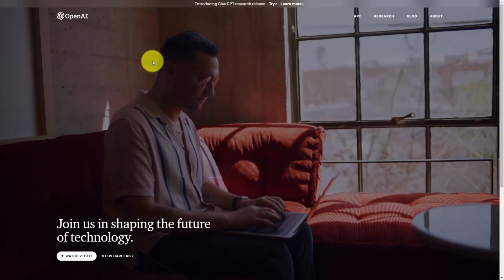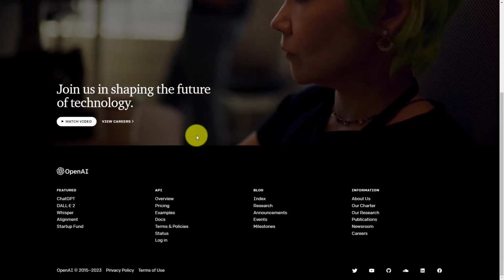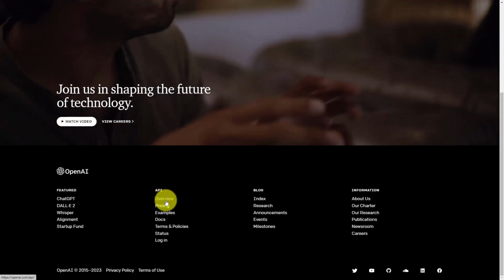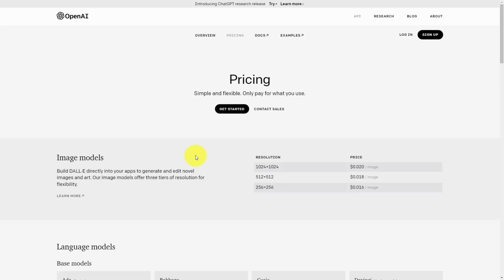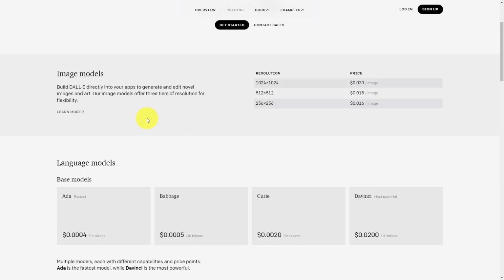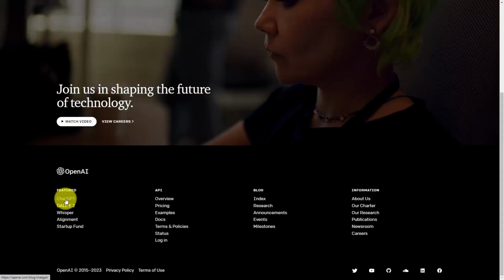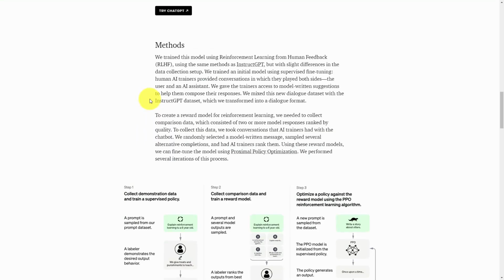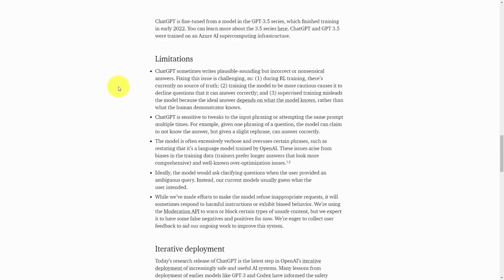0002 What the Company OpenAI Say About Itself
Welcome to ChatGPT Tutorials! 🚀

Unlock the full potential of AI with our step-by-step ChatGPT tutorials. Whether you're a beginner or an advanced user, we cover everything from basic prompts to expert-level automation, productivity hacks, and business applications.

🔥 What You'll Learn:
✅ AI-powered productivity tips
✅ Business & content creation strategies
✅ Automation and advanced prompt engineering